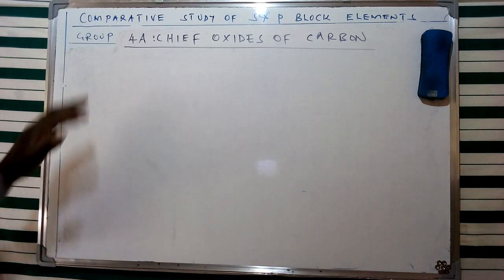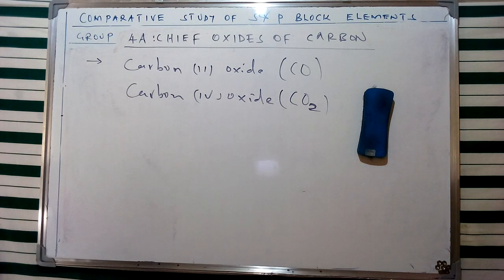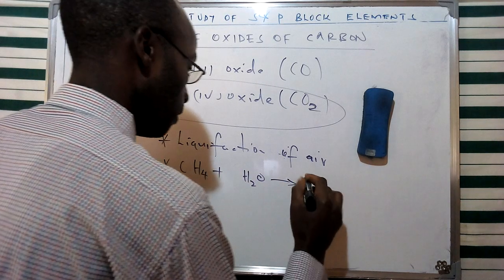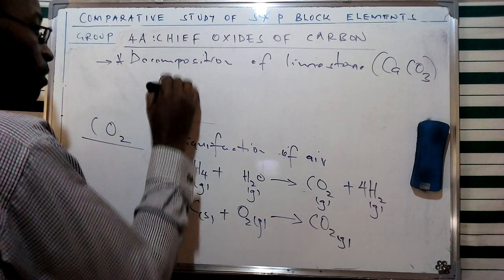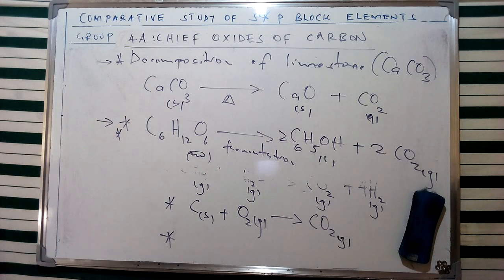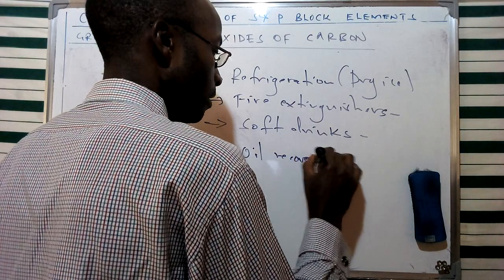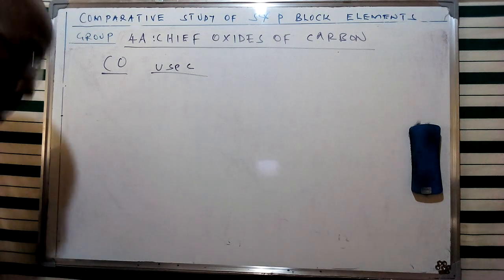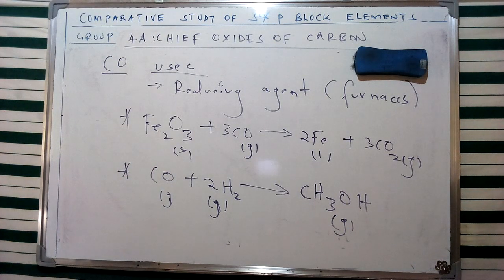Oxides of Carbon: Structure, Properties, and Uses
OUR OBJECTIVE

To know and understand major oxides of carbon.

KEY AREAS IN THIS TOPIC :
electronegativity ,reactivity.